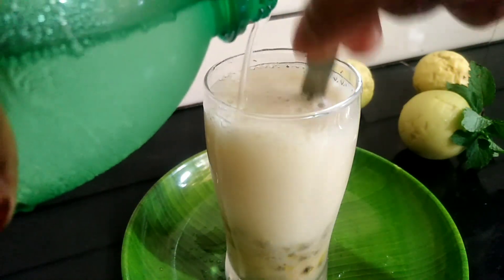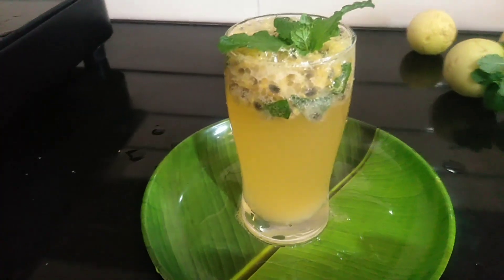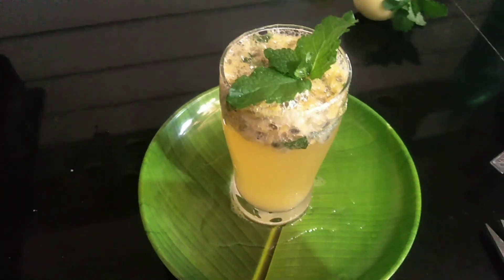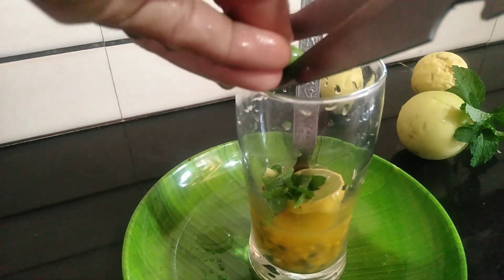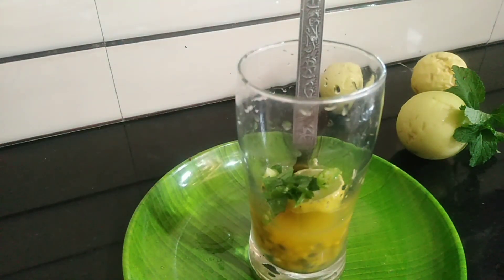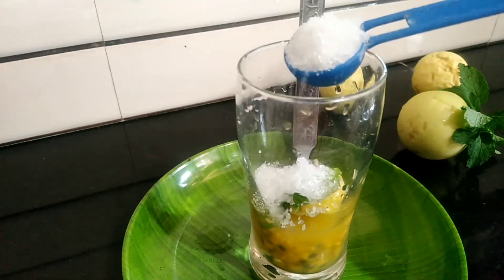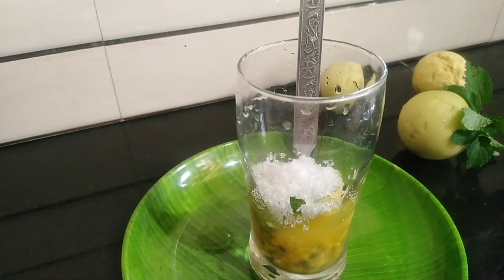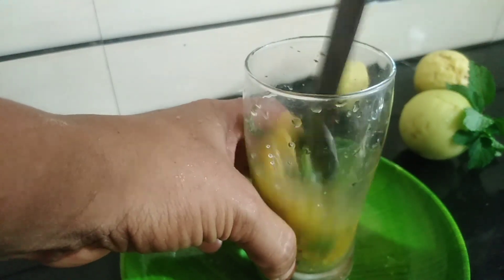ഇത് ഒരിക്കലെങ്കിലും ഉണ്ടാകാതെ പൊവരുത്